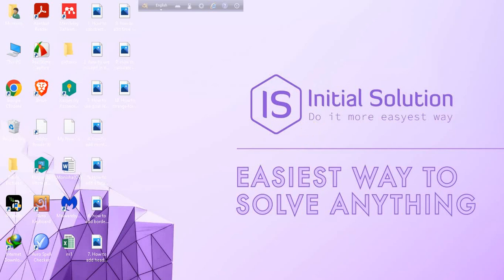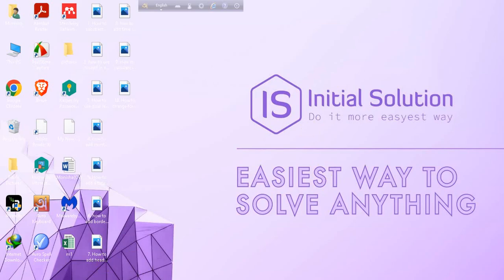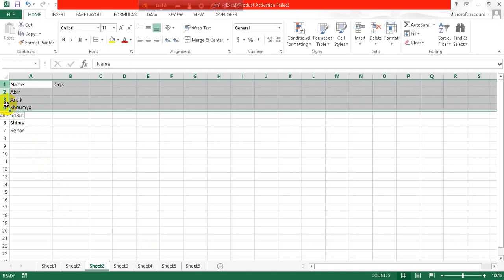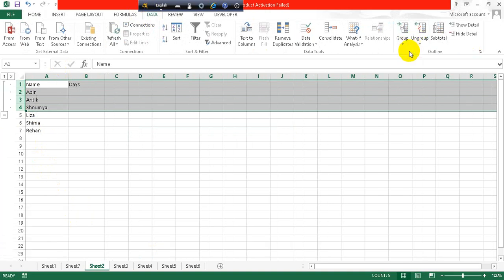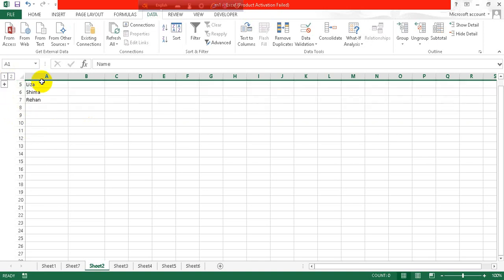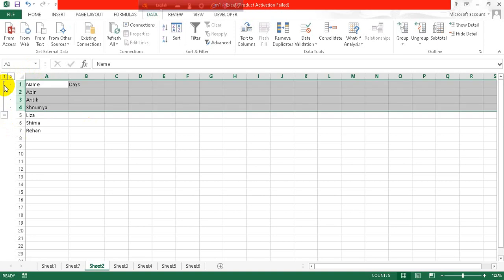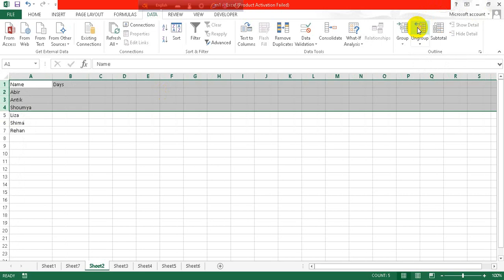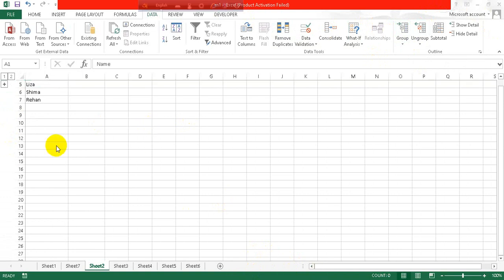How to collapse rows in excel 2024 | Initial Solution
Hello, My Dear Friends, !! In this video, I will show you How to collapse rows in Excel. Watch the video till the end Thanks.

Step 1: Select the rows that you wish to collapse, then click on the Data tab and Groups in the Outline group, and then click on Group Rows.
Step 2: You will see a '-' sign on the left of column A.
Step 3: When you click on the '-' sign, the selected rows get collapsed. Now the '-' sign changes to '+' which denotes that the rows are hidden.

Chapters:
0:00  Introduction
0:13  Collapse rows in Excel
1:17  Happy Ending